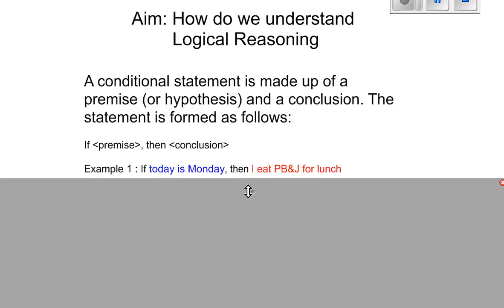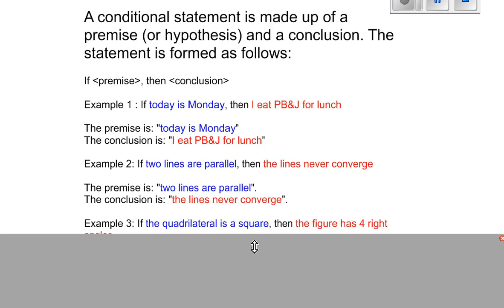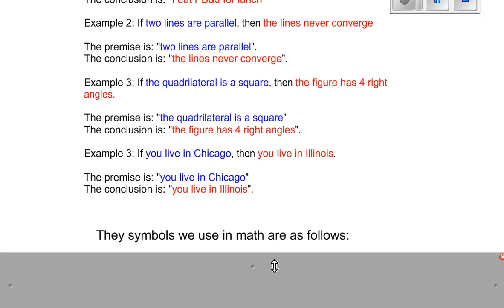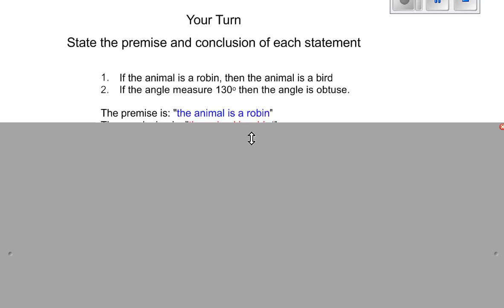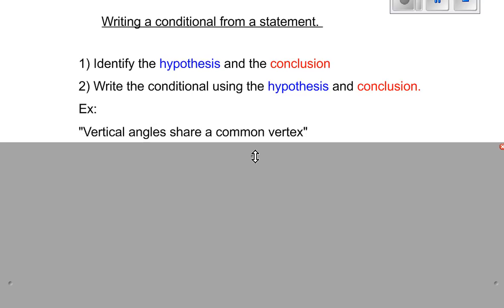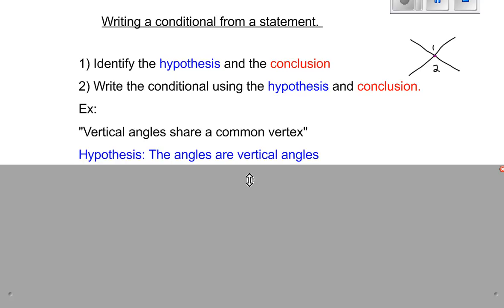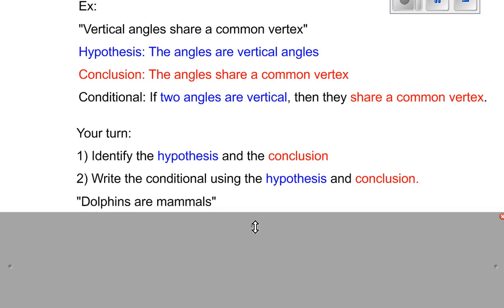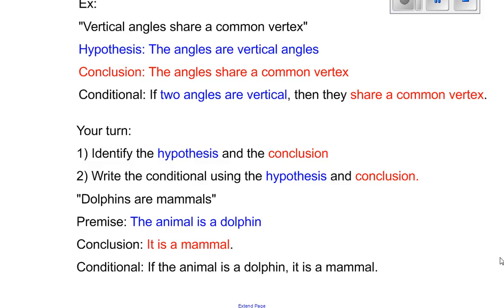intro to conditional statements - identifying premises and conclusions